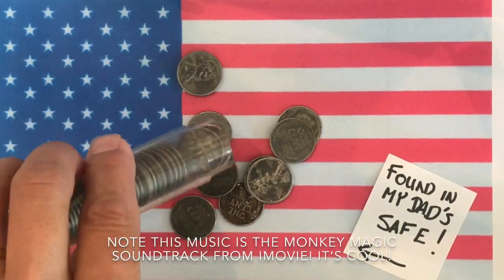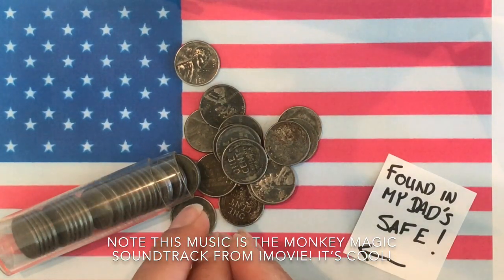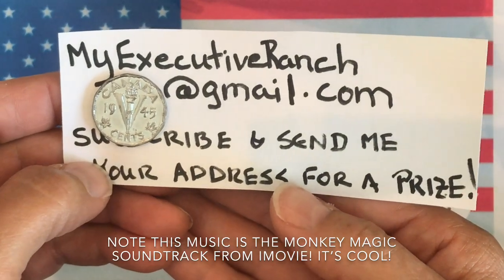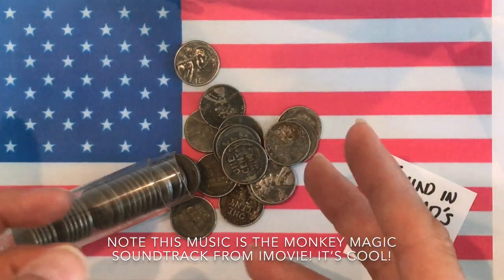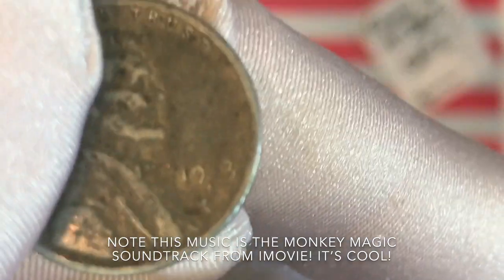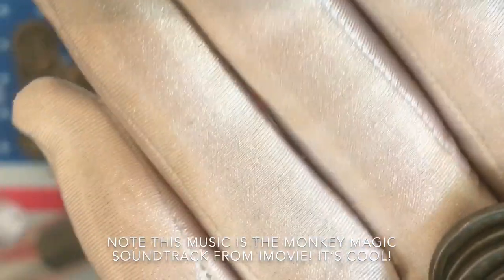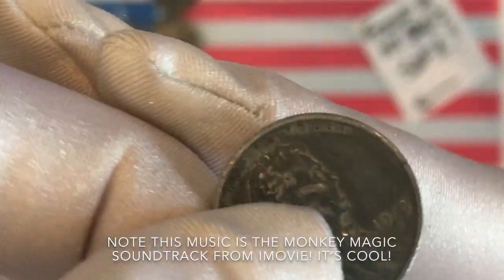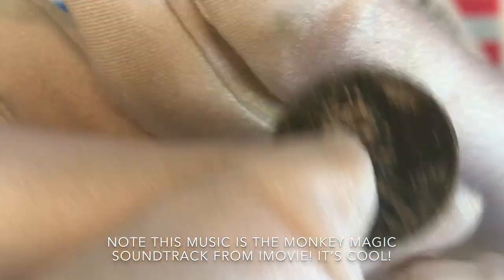UNSEARCHED Roll of US Wartime STEEL PENNIES! Will I find TREASURE???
I found this container of STEEL WARTIME PENNIES in my Dad's safe. The top one is a 1943--will there be a VALUABLE 1944 PENNY IN THE STACK?
Historical note: these ONE CENT WHEAT PENNIES were made of steel because copper was needed for the war effort. Most were made in 1943, but a few were made in 1944. The 1944 steel pennies are very valuable!
For every subscriber up to 100 I'm sending a Canadian 1945 Victory Nickel!
Coin experts, please let me know if there are any varieties or errors that I should look for in these coins.